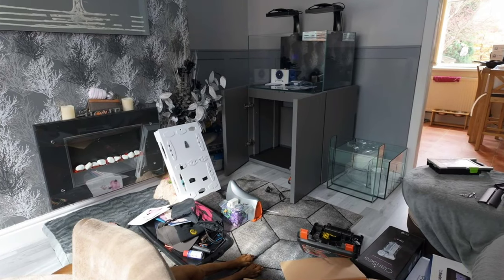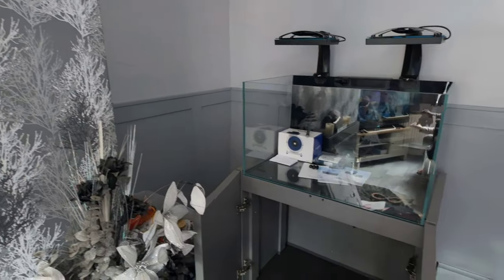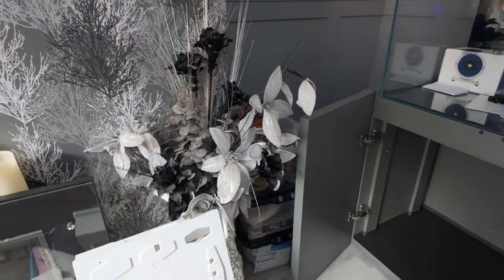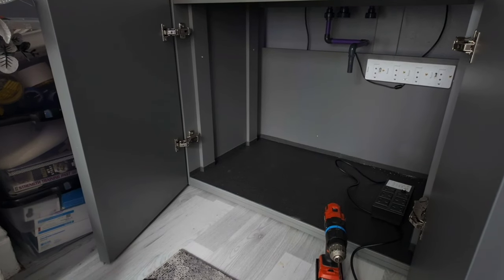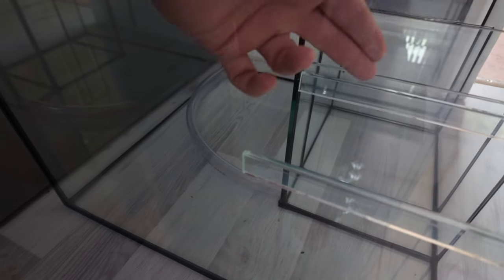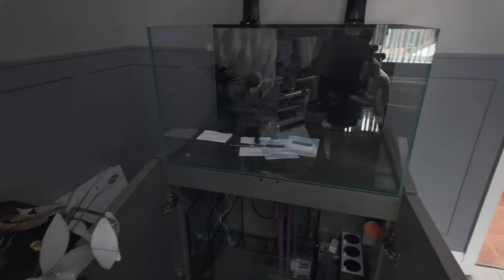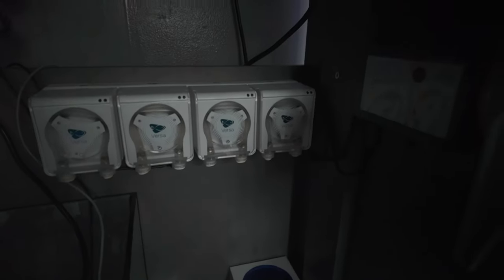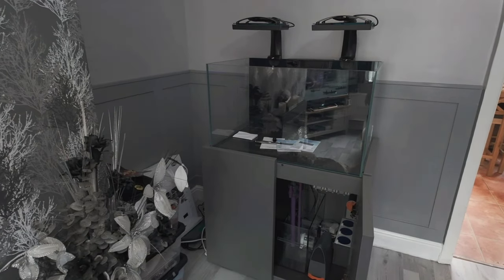Tank Transformation: Powerful Pumps, Bright Lights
In this 2nd part of the build series we take a look at all the equipment were going to be adding to the tank, some old stuff but also a few new pieces as well , also trying to remove the baffle out for the clarisea to be able to fit was a f g nightmare as well, but some blood, sweat , tears and swear words we got it done, next week is cabinet build day to house all the cables and wires, that should be FUN.

@ecotechmarine  @RedSea    @Reef Factory   @coralessentials425   @nyosaquatics4487

Equipment Used
TANK2 - Nyos Opus 300 Proline
LIGHTING - 2 Ecotech xr30 gen 6
SKIMMER- Red sea 300
CONTROLLER - Apex multi control  system
WAVEMAKER - Red sea Reef wave 45
                           Vortech MP40QD
                           Vortech MP10QD
HEATER - D&D Titanium heater with Controller
RETURN PUMP-  Ecotech s2
FILTER ROLL- Clarisea sk3000
MEDIA REACTOR- Nyos torq vs1
DOSING PUMPS - Ecotech versa single = dosing Kalkwasser
                                  Kamoer x4 = dosing calcium, alkalinity, magnesium, and CE CVE

SUPPLEMENTS USED

00:00 Introduction
00:21 Sneak little look of whats to come
01:27 setting it all up, WHAT A MESS
06:29 New return pump, vectra s2
10:14 Most of it done